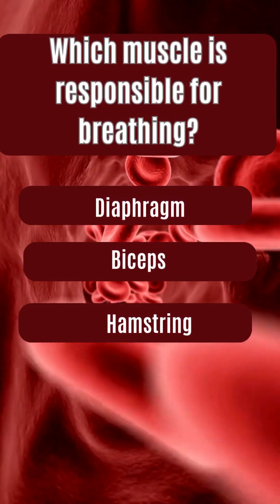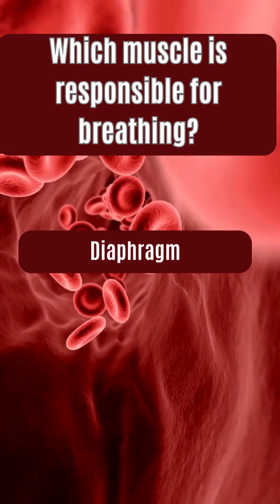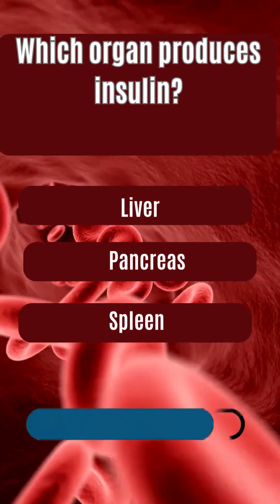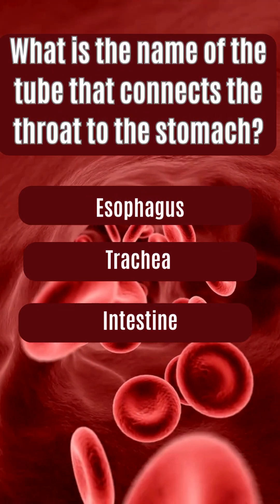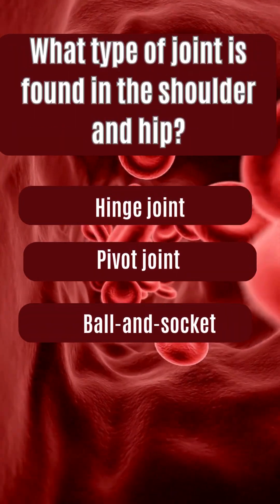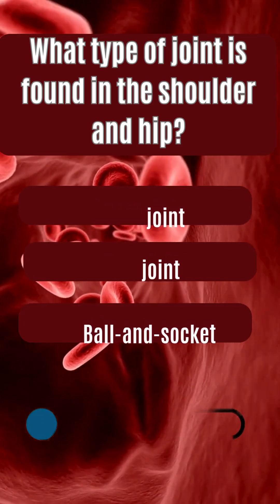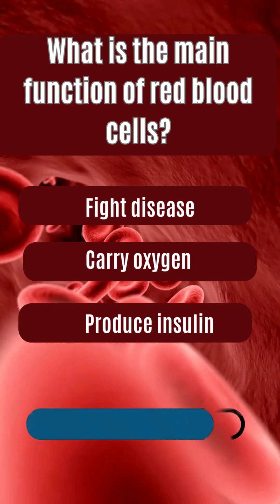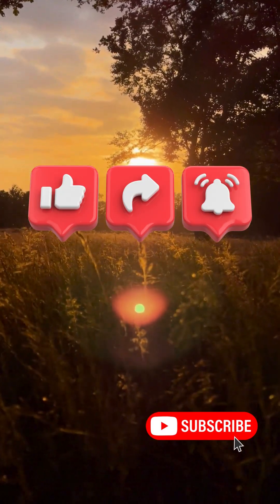Anatomy Quiz for All Ages – How Well Do You Know Your Body?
Ready to test your knowledge of the human body? 🧬
This fun and engaging anatomy quiz covers everything from organs and muscles to bones and body systems. Whether you're a student, a science lover, or just someone who loves learning, this quiz is for you!

🧠 Topics include:

Organs and their functions

Bones and joints

Muscles and the nervous system

Fun body facts you never knew!

🎯 Can you score 5/5?
💬 Comment your score and tag a friend to challenge them!